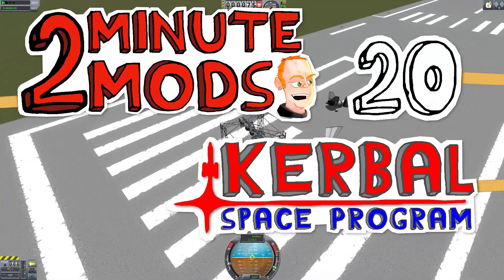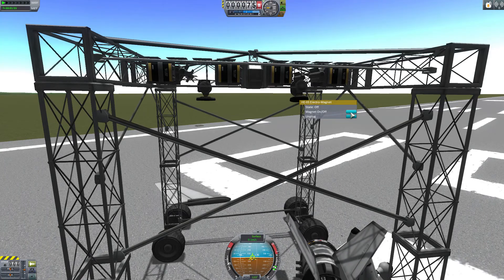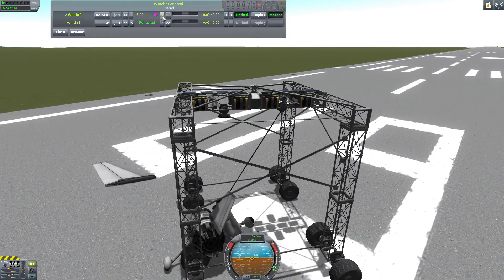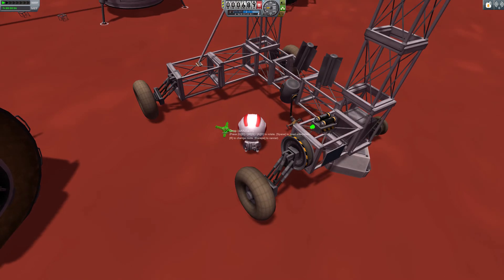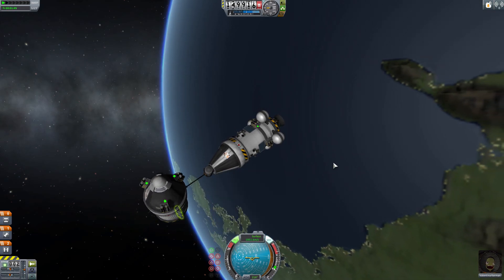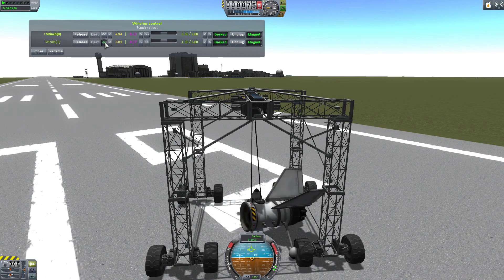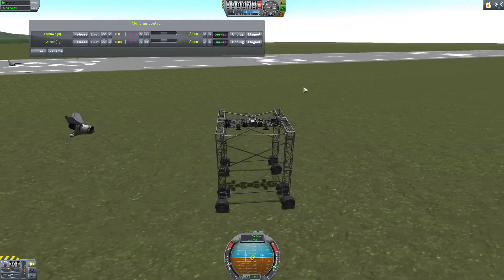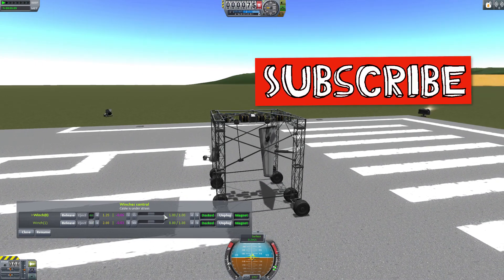Kerbal Attachment System - 2 Minute Mods - Kerbal Space Program 20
The Kerbal Attachment System gives you winches, pipes and struts to help you connect bases and ships together. It pairs naturally with the Kerbal Inventory System (episode 19) and Infernal Robotics (episode 18). The winches let you build cranes with ease, the pipes and struts let you move fuel around or strengthen your wobbly ships  even while in orbit. As always, KAS can be installed by CKAN.

And that was episode 20! We've been going at this series a while now and with CKAN listing 300+ mods I think we'll be here a while longer.

__Follow us!